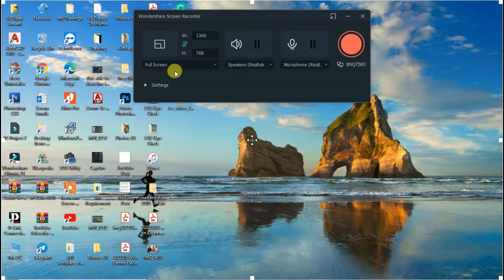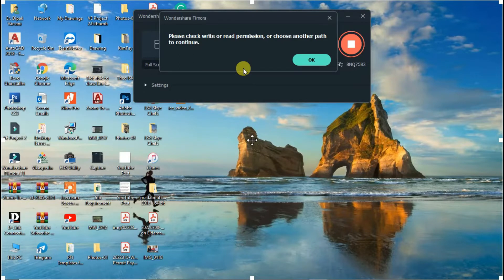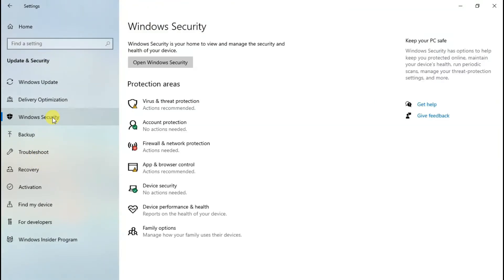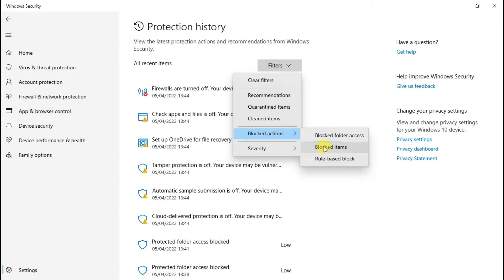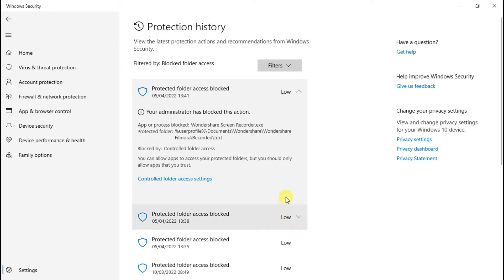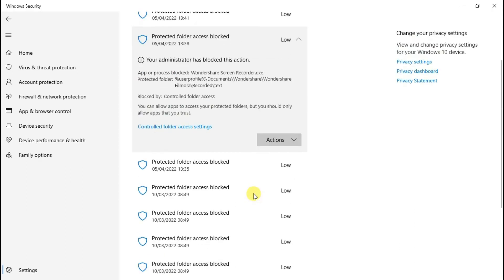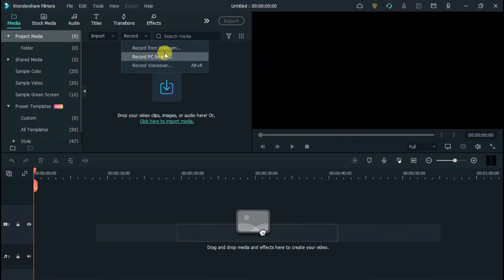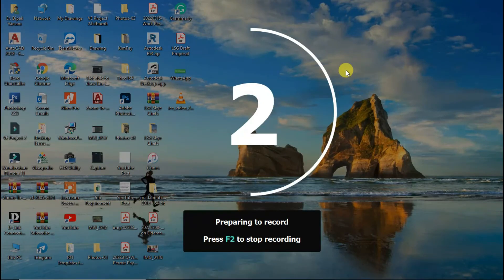How to fix Filmora error Please check permission to write or read on the path or choose another path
Hello friends! Today in this video, I will discuss the error "Please check permission to write or read on the path, or choose another path" in the Wondershare Filmora. Wondershare Filmora is a very popular video editing software with unique features compared to other competing video editing software. If you are using Wondershare Filmora, then you may encounter a new error in the latest version. This video will also answer the Wondershare Filmora error queries;

1) How to fix Filmora error Please check permission to write or read on the path or choose another path?
2) How to fix wondershare filmora error?
3) How to fix wondershare filmora error please check permissio to write or read on the path?
4) How to solve Please check permission to write or read on the path or choose another path for wondershare filmora?
5) How to solve Wondershare filmora error?
6) How to fix the error for Wondershare filmora error while recording screen?
7) How to resolve wondershare filmora error while recording voice-over
8) How to solve wondershare filmora error Please check permission to write or read on the path or choose another path while recording the computer screen?

3) How to fix Wondershare Filmora Installation error -Setup was unable to create the directory -Error 2: The system can not find the file specified

00:00 Intro
00:10 What is the cause for Wondershare Filmora error "Please check permission to write or read on the path, or choose another path."
00:35 How to fix Wondershare Filmora error "Please check permission to write or read on the path, or choose another path."